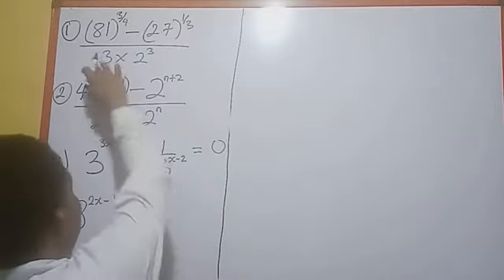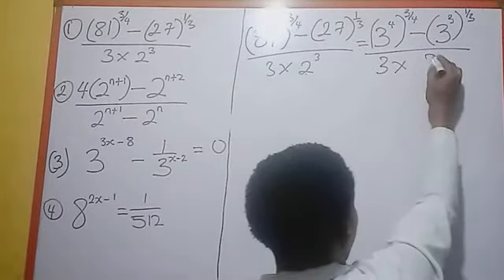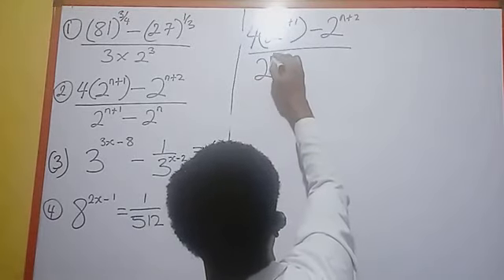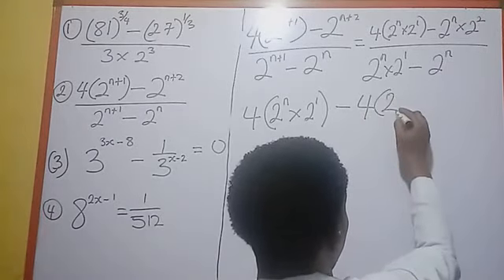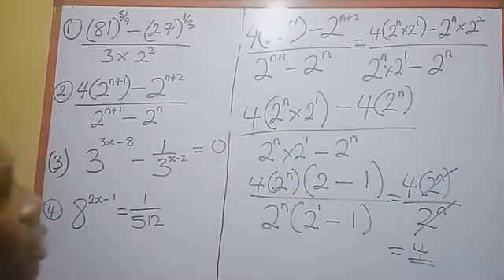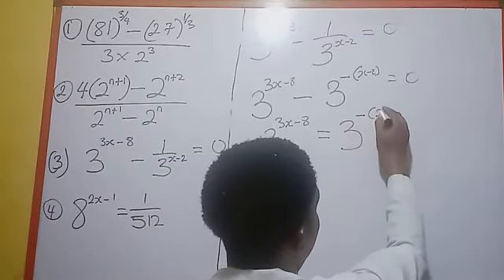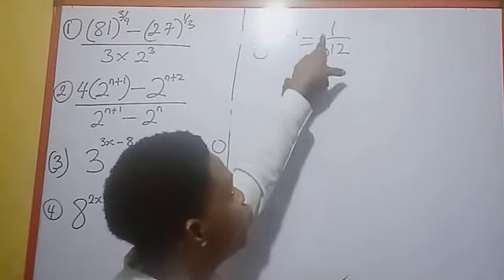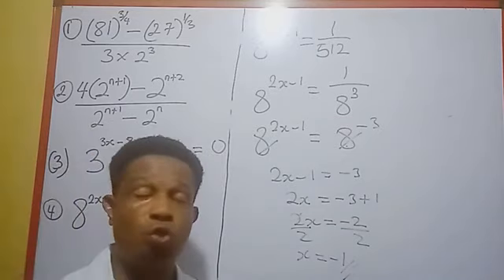Laws of Indices 2